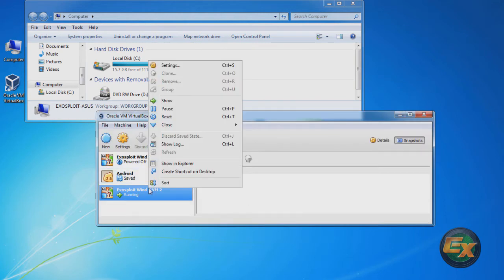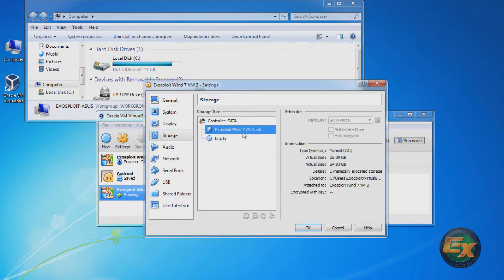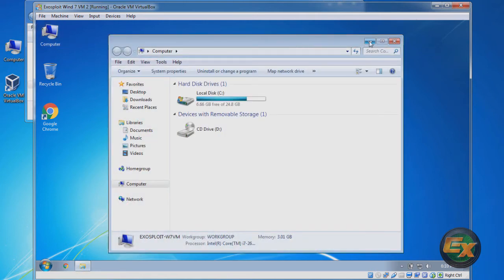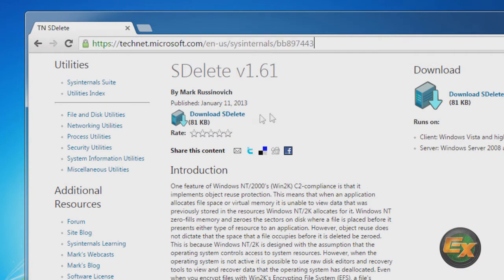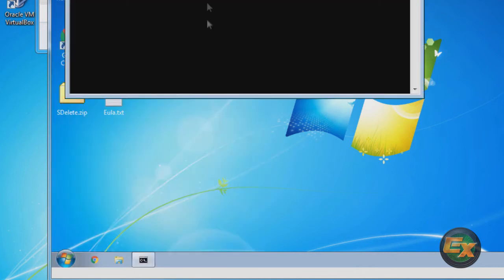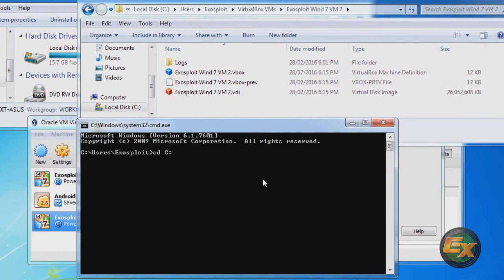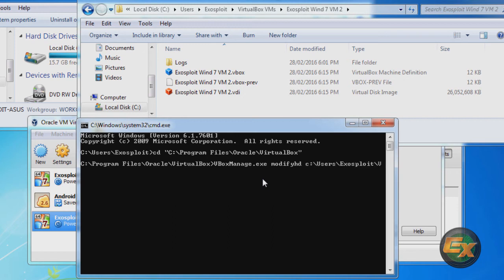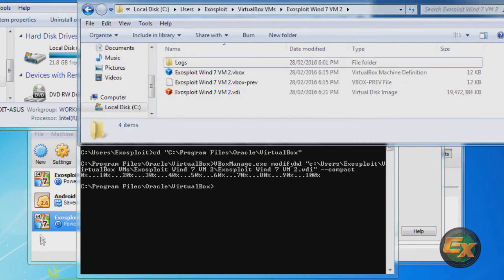Shrink Your VirtualBox .VDI Files on a Windows Host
Your VirtualBox Virtual Disk Images can grow rather large if you have configured them with dynamic drives, this can cause issues on your host due to running low on storage space. Here's how you can compact your VDI files so you can reclaim the space.